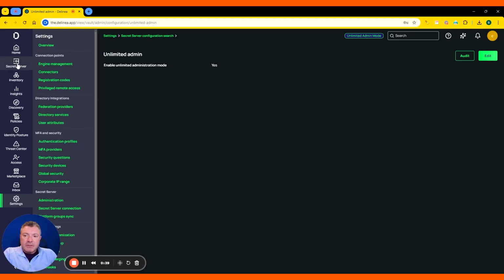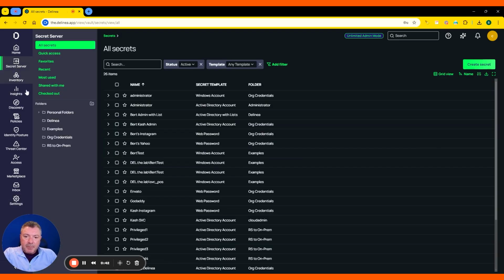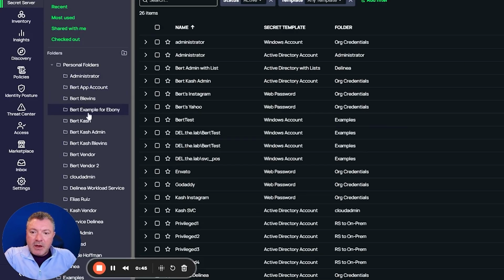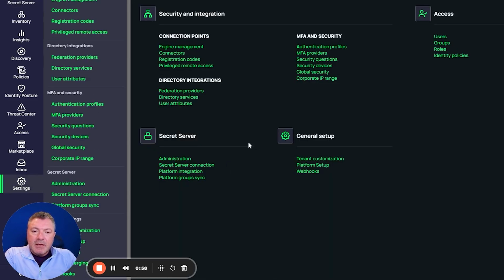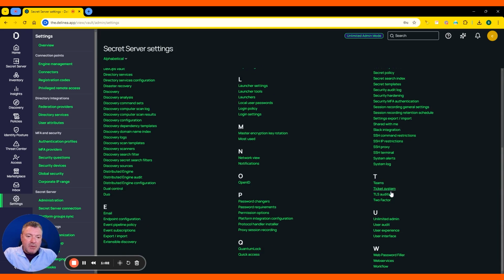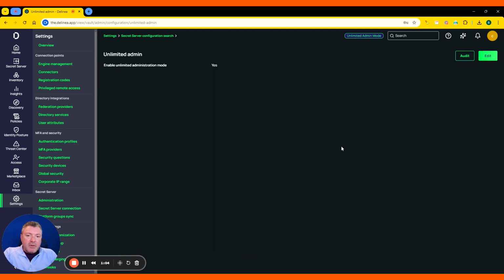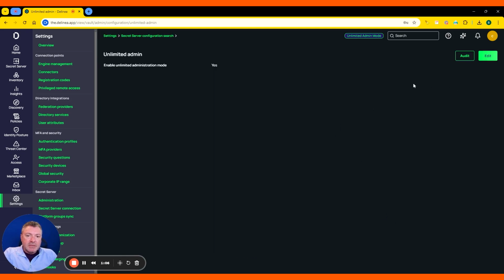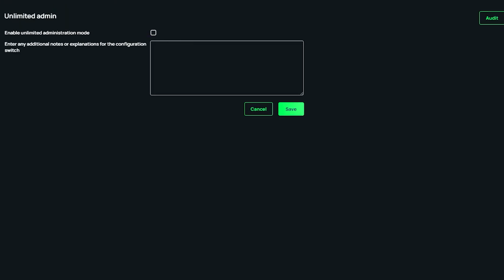Exploring Unlimited Admin Mode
In this video, we explore the exciting features of **Unlimited Admin Mode** from *Delinea*, the cutting-edge solution for privileged access management. With Delinea’s powerful admin tools, users can manage, secure, and monitor critical systems with enhanced control and flexibility. Whether you’re a security professional or just looking to streamline your system administration, Unlimited Admin Mode is designed to offer robust capabilities without compromising security.

Join us as we dive deep into the setup, key functionalities, and best practices for using this mode effectively to boost your organization’s security and efficiency!

Key Highlights:
- Introduction to Unlimited Admin Mode
- Key Features and Benefits
- How to Set Up and Configure the Mode
- Security Best Practices for Admins